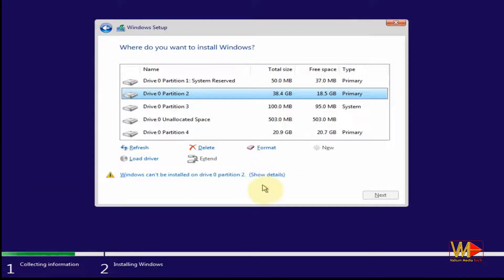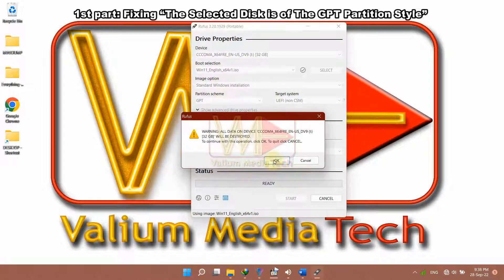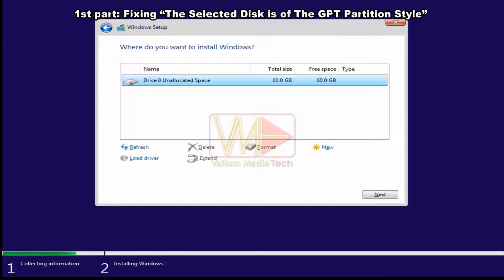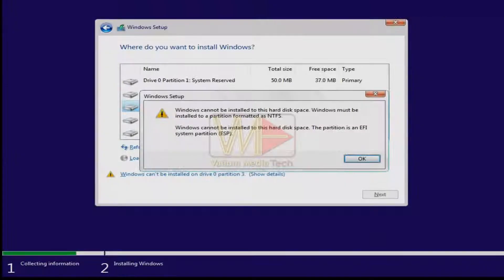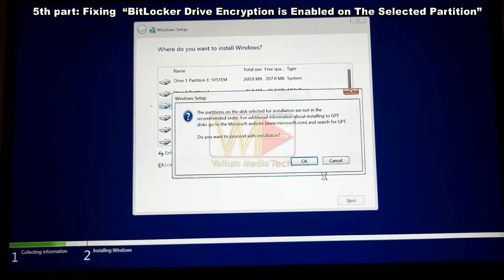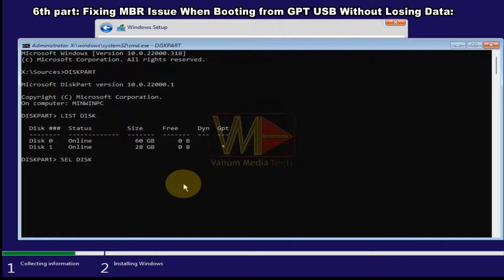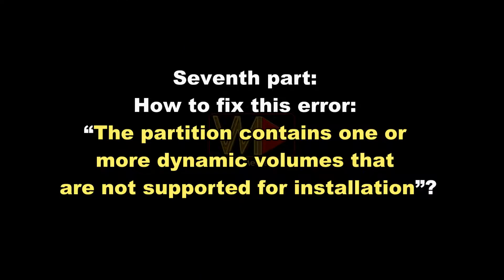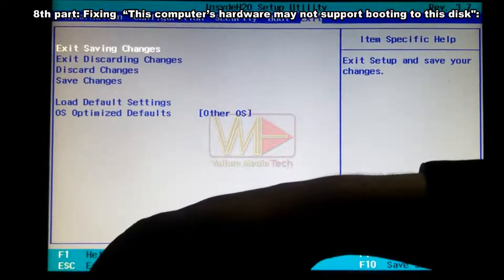Windows Can't be Installed on Drive 0 Partition 3 | Specific Solutions for All Error Sources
This video will show you how to fix this error “Windows Cannot be Installed on Drive 0 Partition 3” when trying to install windows 10 or windows 11 or another operating system.
When clicking the error message, it says that “Windows Cannot be Installed to This Hard Disk Space. Followed by one of the following error sources:
1. “The partition contains one or more dynamic volumes that are not supported for installation.”
2. “The selected disk has an MBR partition table. On EFI systems, Windows can only be installed to GPT disks”
3. “This computer’s hardware may not support booting to this disk. Ensure that the disk’s controller is enabled in the computer's BIOS menu”
4. The partition was reserved by the computer’s Original Equipment Manufacturer (OEM)
5. “BitLocker Drive Encryption is Enabled on the Selected Partition”
6. “We couldn’t install Windows in the Location you Chose. Please check your Media Drive. Here’s more about what happened: 0x80300001”.
7. “The selected disk is of the GPT partition style”.
8. “Windows must be installed to a partition formatted as NTFS. Windows cannot be installed to this Hard Disk Space. The Partition is an EFI System Partition {ESP)”.

How to fix The Selected Disk Has an MBR Partition Table. On EFI Systems, Windows Can Only be installed to GPT Disks:

This is the list of hotkeys that can be used to open BIOS menu in different computers:
 Lenovo:
Desktop= F1, F2
Laptop & Notebook= F1, F2 or Nano Button
Hp:
Desktop & Generic= F10, Esc
Laptop & Notebook= F10 or Esc
Tower= F1
Dell:
Desktop & Laptop= F2
Asus:
Desktop= F9
Laptop & Notebook= F2 or Delete
Acer:
Desktop= F2
Laptop= F2 or Del
Samsung:
Notebook & Ultrabook= F2
Ultrabook Ative Book= F10
Sony:
Laptop= Assist Button, F1, F2, F3
Toshiba:
Laptop= F2
Protege, Satellite, Tecra= F1, Esc
Equium= F12
Compaq= F10
Fujitsu= F2

windows cannot be installed on drive 0 partition 1 windows 10
windows cannot be installed to this disk
windows cannot be installed on drive 0 partition 2
windows cannot be installed to disk 0 partition 1 windows 7
hard disk partition not showing while installing windows 10
disk 0 partition 4

windows cannot be installed on drive 1 partition 3 windows 11
windows cannot be installed on drive 1 partition 2 reddit
windows cannot be installed to disk 0 partition 1 windows 7, windows 8, windows Vista, Windows XP.

How do I fix Windows Cannot be installed on drive 0 partition 1?
How do I fix Windows Cannot be installed on this partition?
How do I fix a disk with 0 partition?
How do I get rid of drive 0 unallocated space?